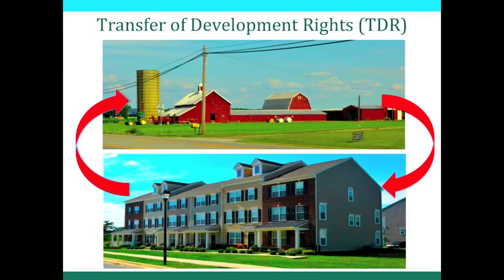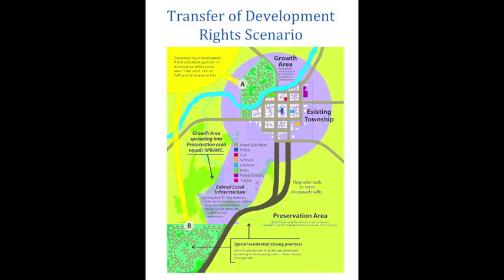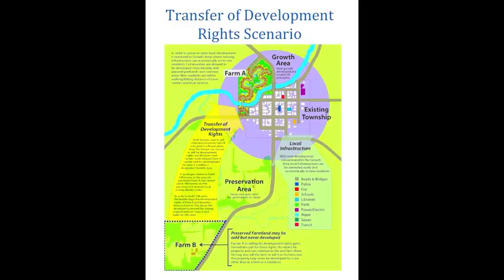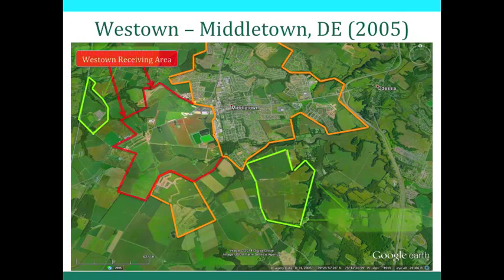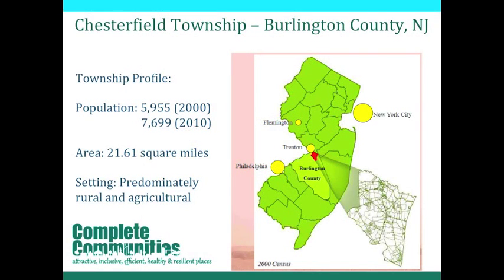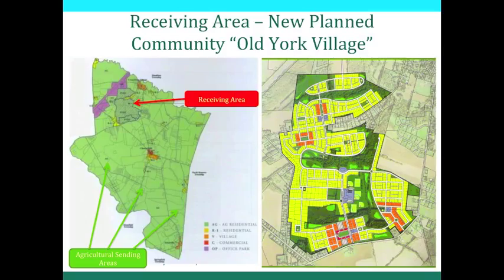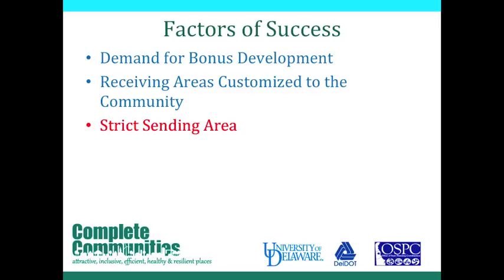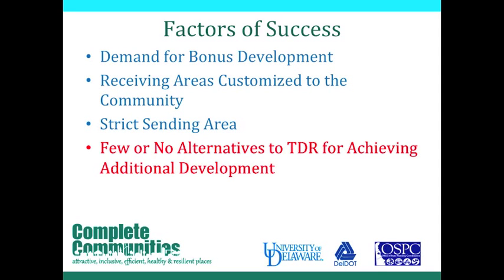Rural Land Management Tools: Transfer of Development Rights (TDRs)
This is the third of five videos, produced by the Institute of Public Administration (IPA) at the University of Delaware, which discusses the different strategies and tools that local governments can use to protect Delaware's rural landscape.  This video will focus on how transfer development rights (TDRs) can be used to achieve this goal. This video is part of IPA's online Delaware Complete Communities Planning Toolbox which aims to help build local government capacity to develop complete-communities planning approaches, community-design tools, and public engagement strategies.